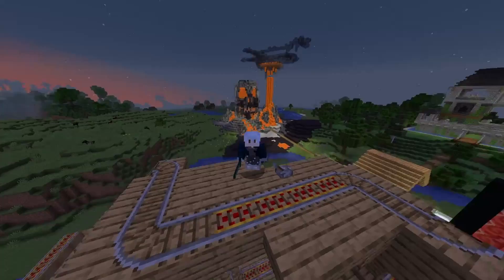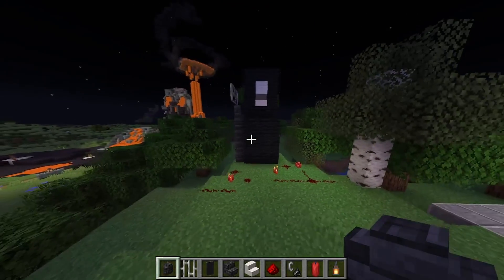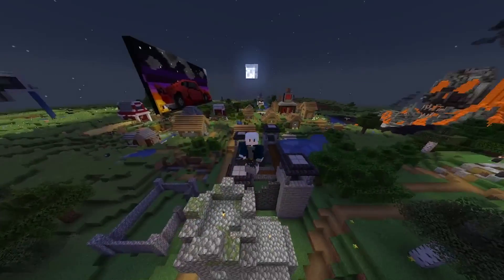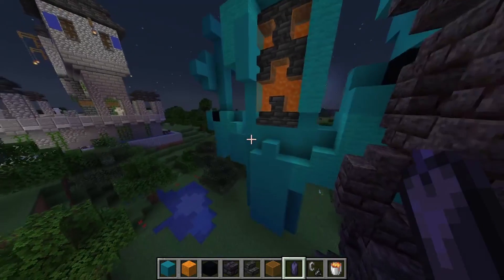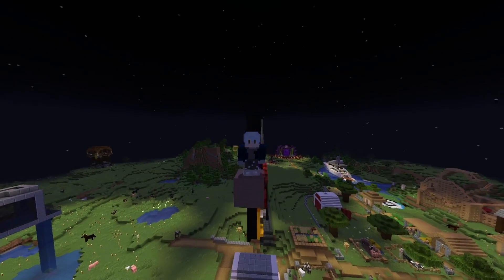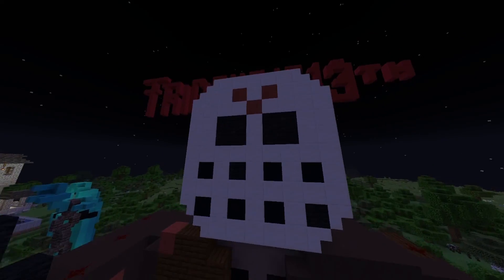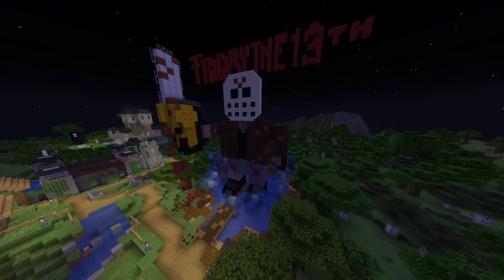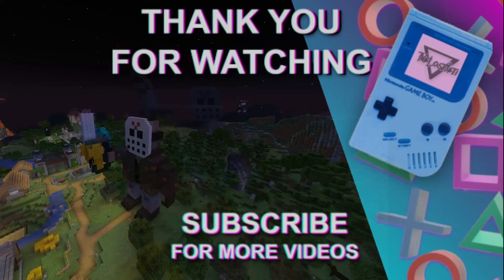Minecraft Monster | 1 Minute, 10 Minutes, 1 Hour | TheLostYeti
In today's video, we're going to be pushing our build skills to the limit building various famous monsters in 1 Minute, 10 Minutes, and 1 Hour. Today's video was largely thanks to members of the Infinite Realm server helping me get replay mod working again for Minecraft 1.17. Also huge thanks to Mumbo Jumbo for the inspiration behind this series! Let me know what you'd like to see covered in the future episodes down in the comments section below.

This series was inspired by Mumbo Jumbo's 10 Minute, 1 Minute, 10 Seconds Series.

Wow! You made it down to the bottom of the description! Thank you!
Let me know down in the comments if you’d like more content like this.
If you enjoyed, consider leaving a like on the video. It helps a ton!